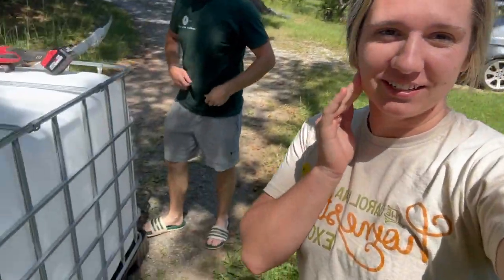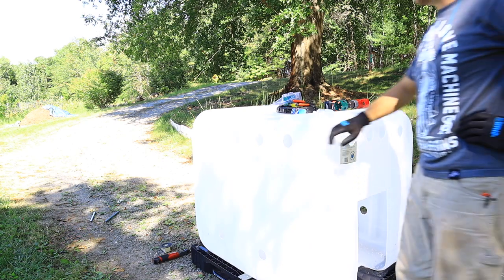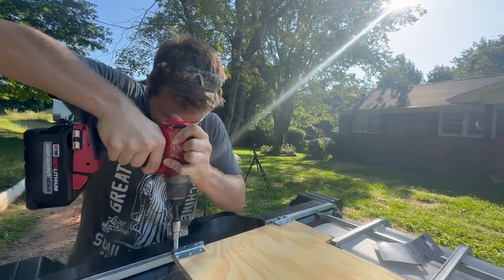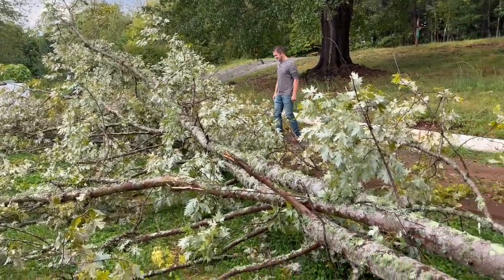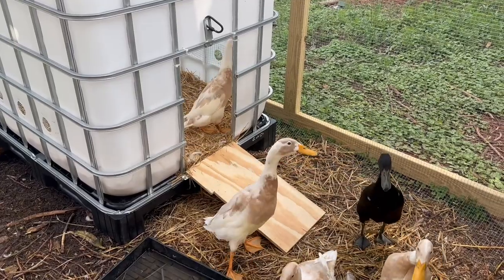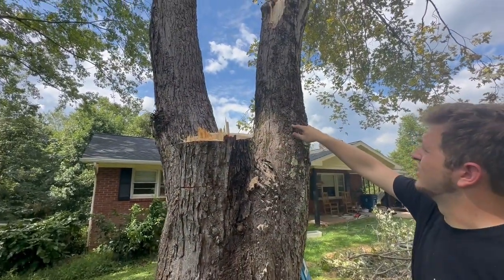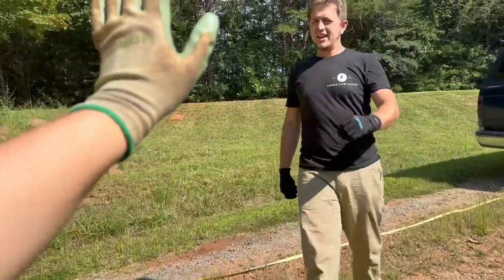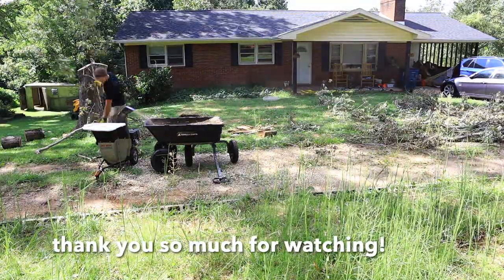How to Build a Chicken Coop Using an IBC Tote | Homestead Build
Welcome to Calico Cow Acres! We're Mickayla and Taylor. We’re starting from scratch on a previously abandoned farm in the foothills of North Carolina, and we're working to transform it into our dream homestead!

Your support means so much to us, and it lets us know you want to see more of our videos!: